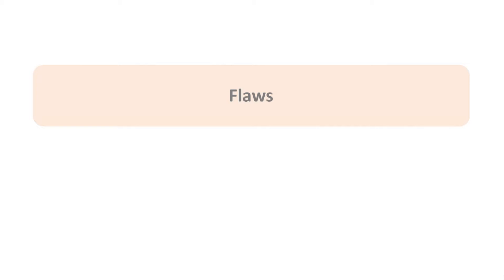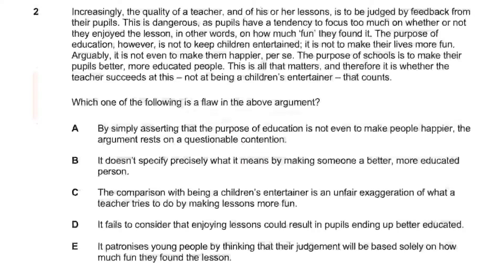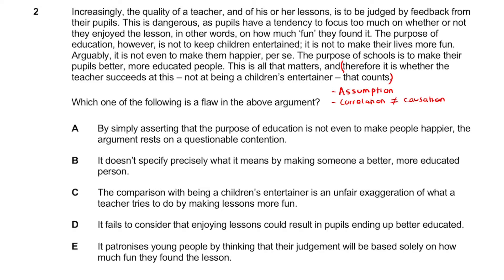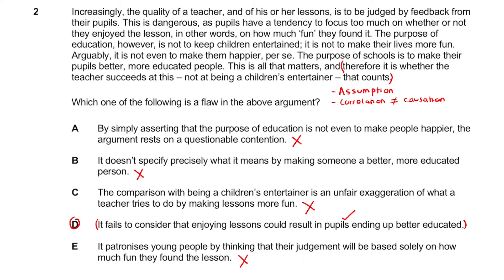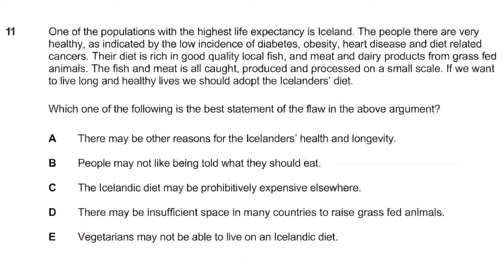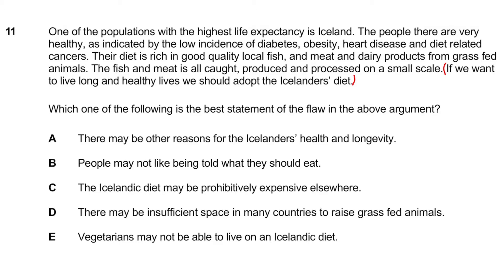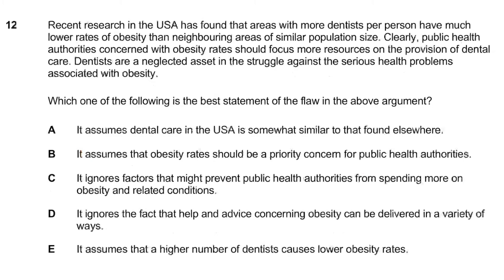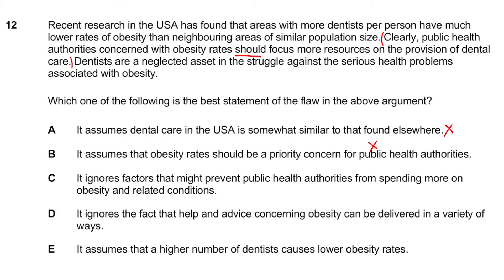BMAT Flaws- Part 1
Hey Guys,
Welcome to the 1st video of the BMAT section 1 flaws questions series where we look at all previous questions to do with finding flaws of arguments, a topic that commonly pops up. This resource is useful for aspiring medics (BMAT section 1).

Timecodes
0:00 - Introduction
0:28 - IMAT 2019 Q2
4:32 - IMAT 2018 Q11
7:44 - IMAT 2018 Q12